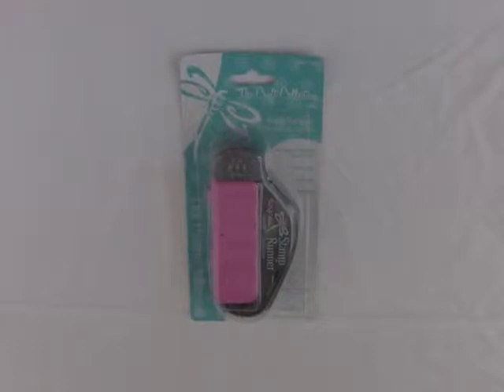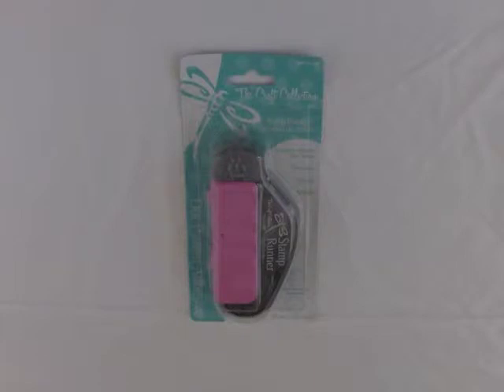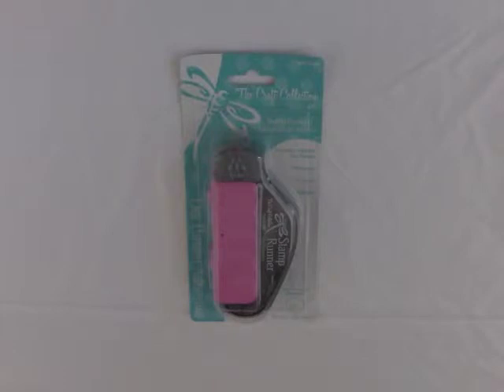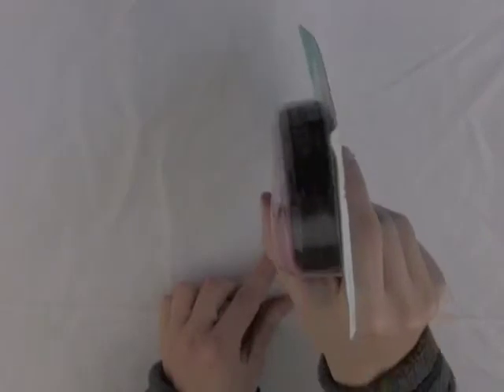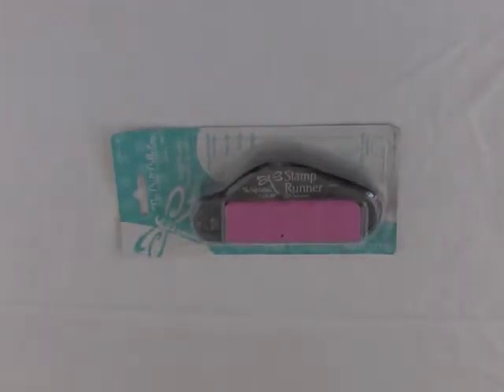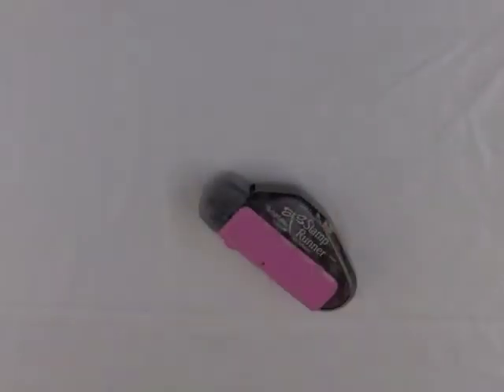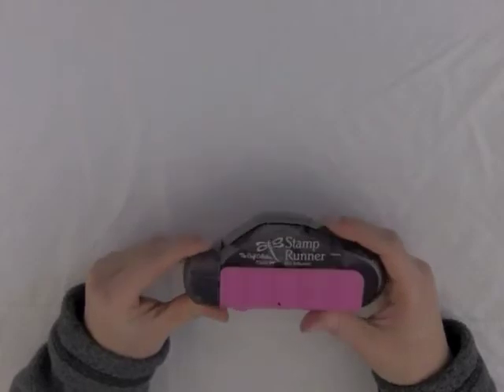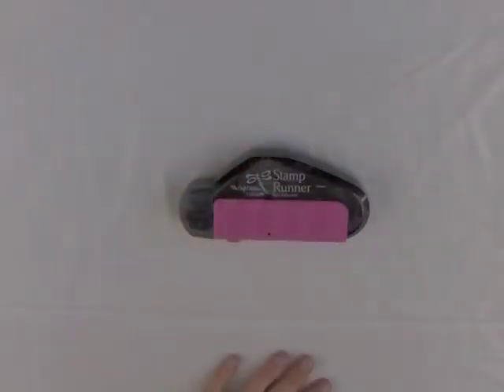"First Impression" - Tombow Stamp Runner Part 1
Hi everyone!  This is my "first impression" of the Tombo Stamp Runner.  I will give you info on the product as well as open on camera for my true first thoughts.